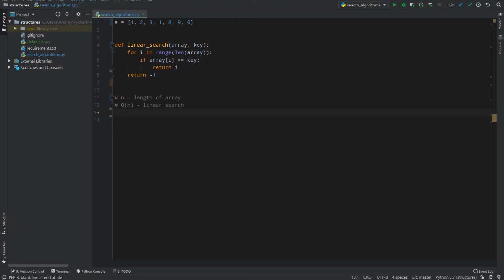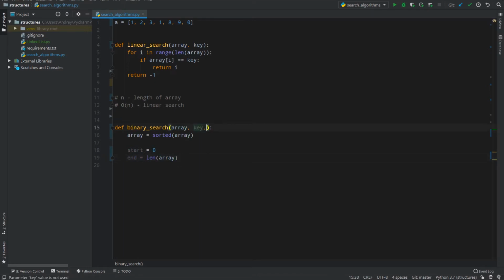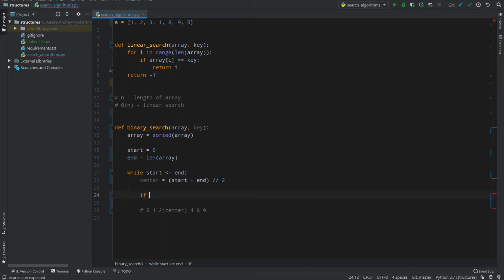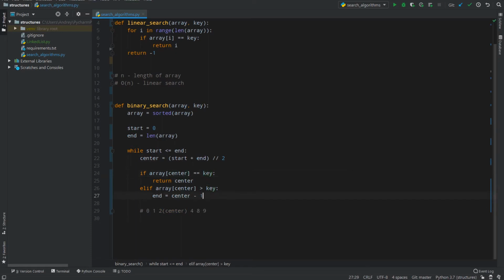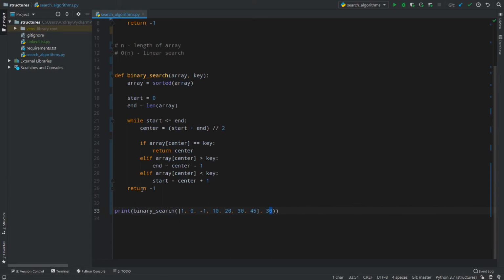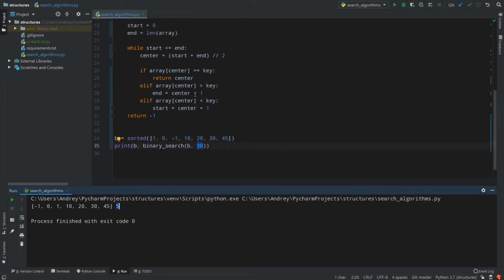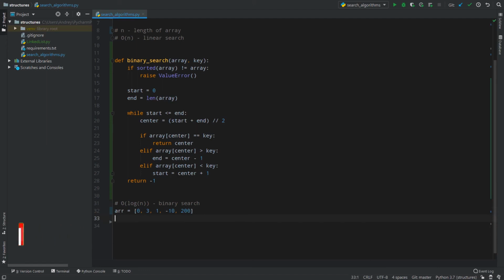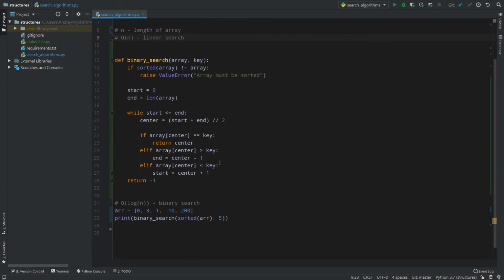Binary search | Python